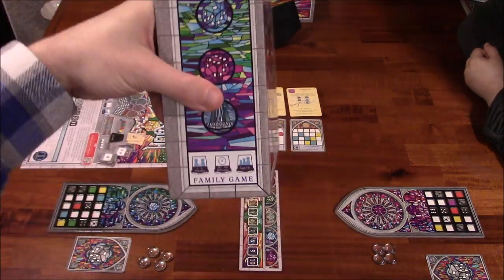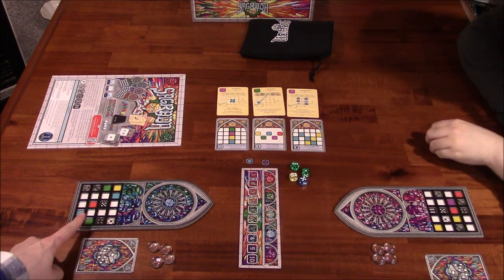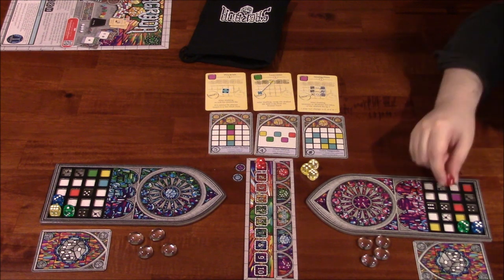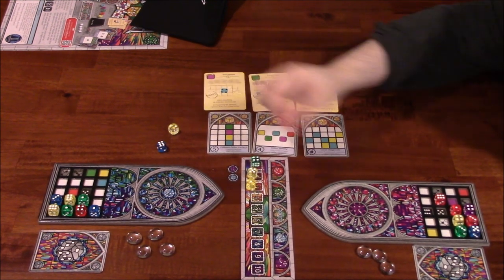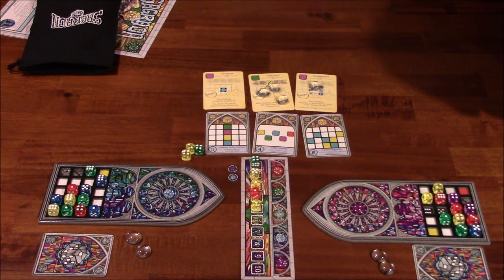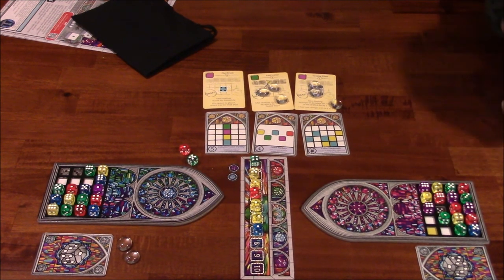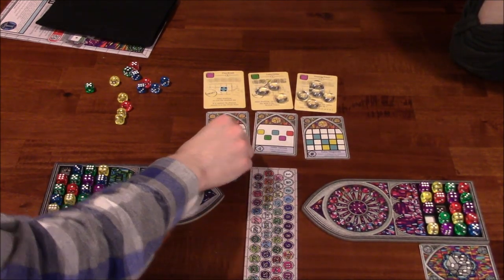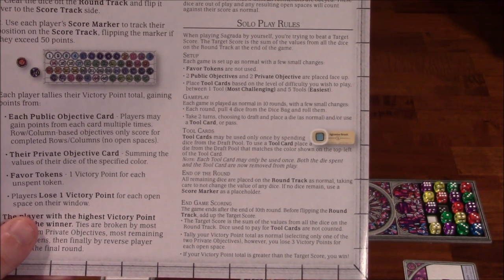DGA Plays Board Games: Sagrada